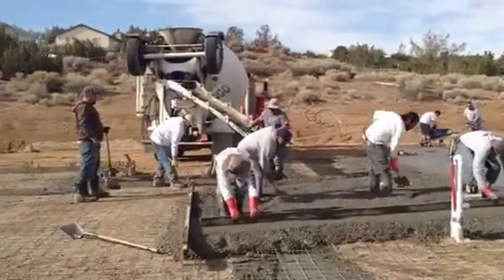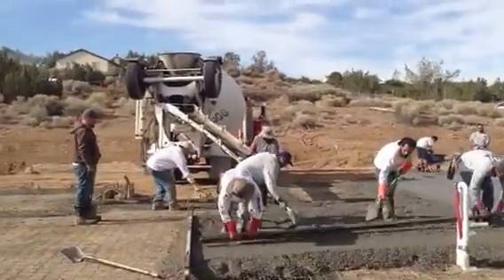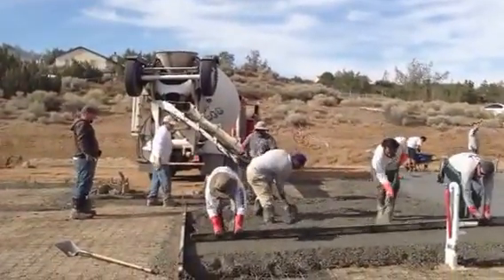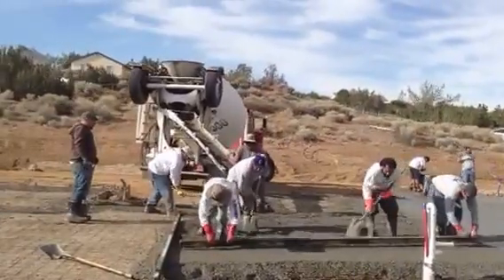Cedar concrete 3.5